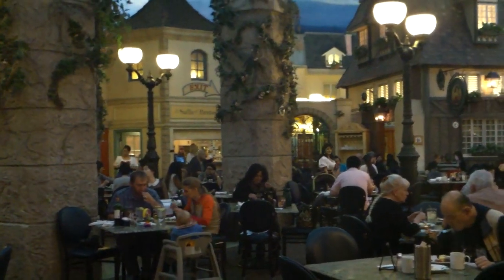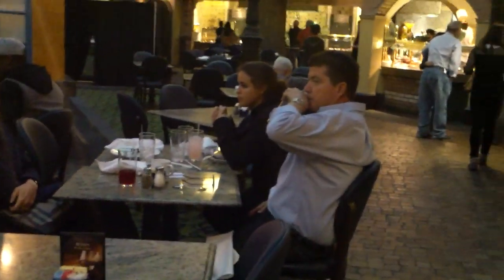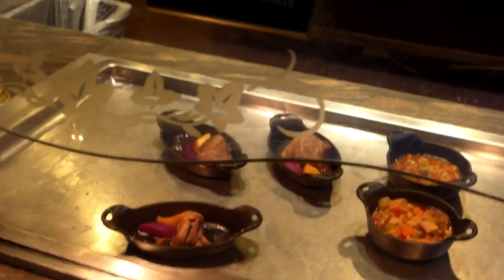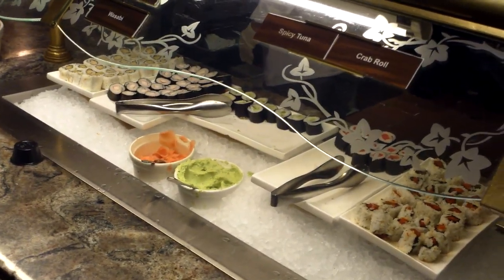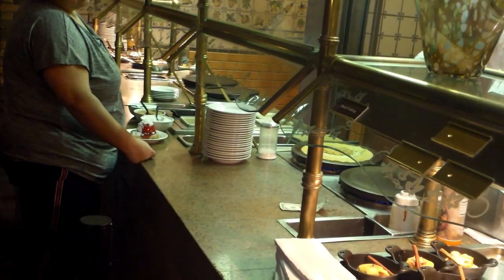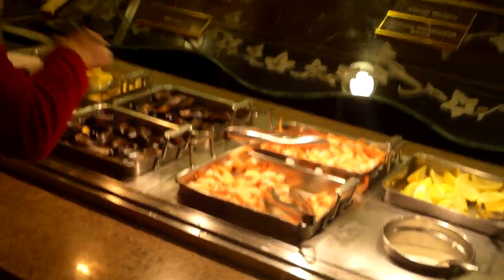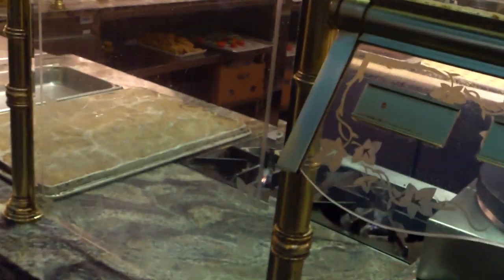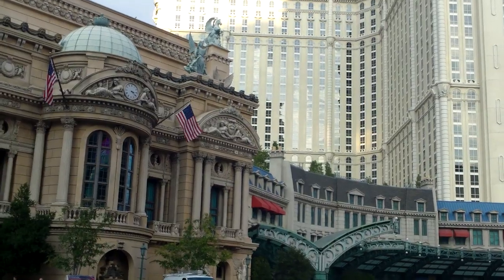Paris Buffet Le Village: Full HD Tour from top-buffet.com